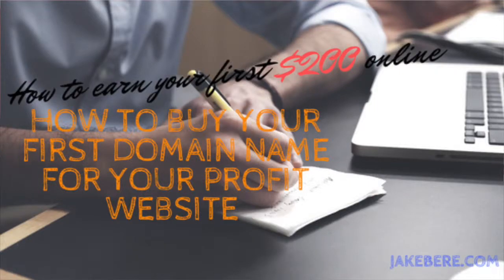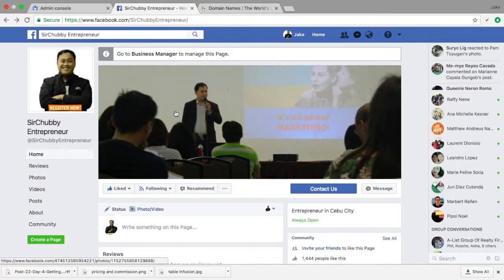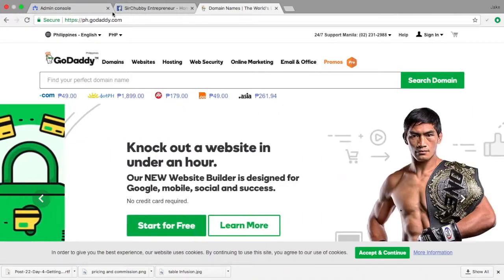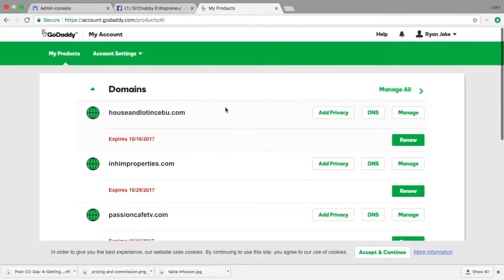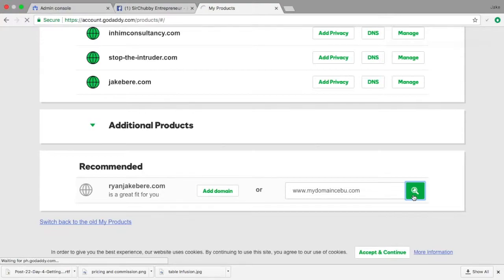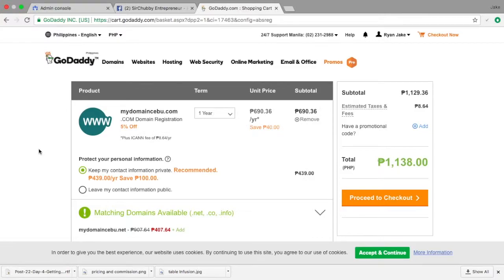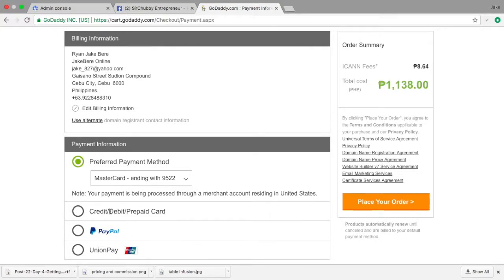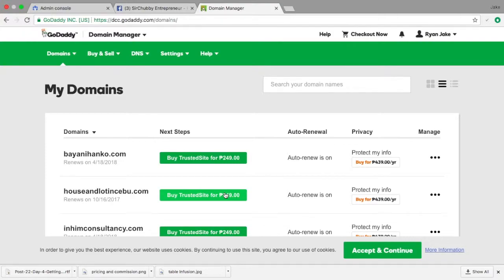Buying your First Domain name Through GoDaddy.com for only 500 Pesos or Less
Here is the easiest way for starting a website. Step 1 is buying a domain name in GoDaddy and setting it up. Full Ebook and set instructional videos is available at JakeBere.com.